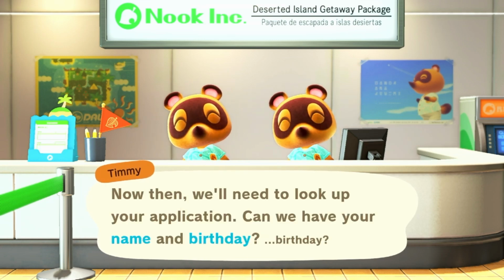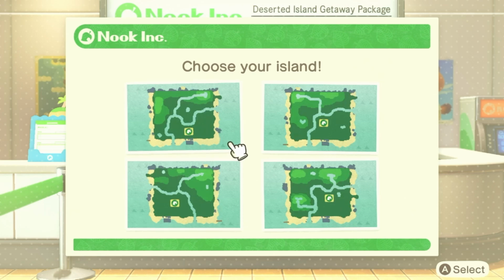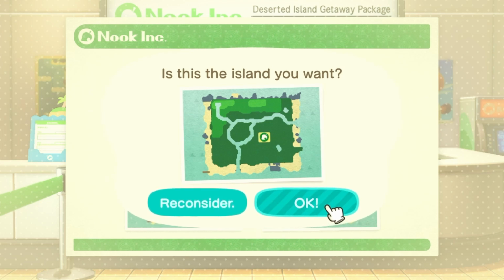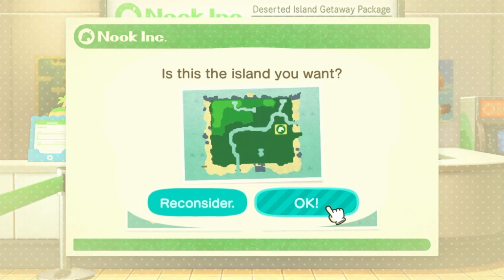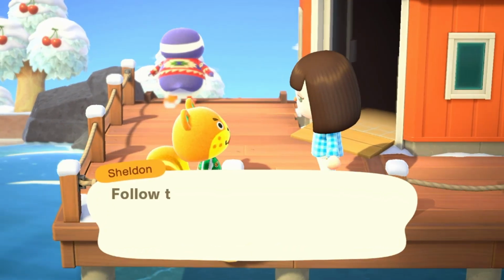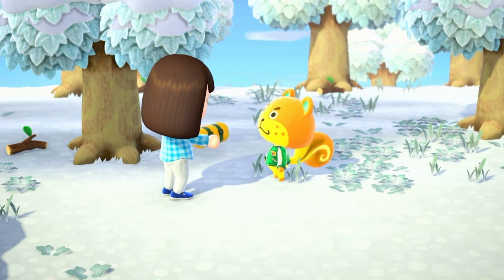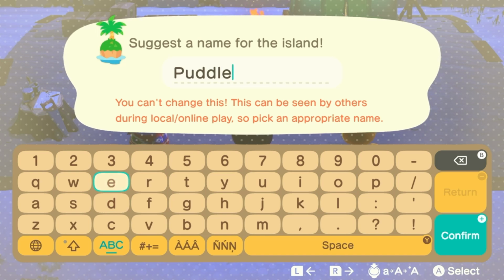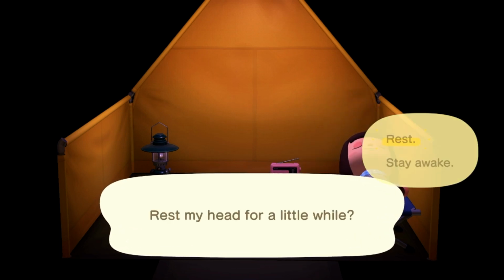Starting a FOREVER ISLAND in 2025?!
Hello Friends!
Today we are finally making my 2.0 forever island!! I have been wanting to restart my forever island, which I know is a little backwards? But! I want to take this island slow and play daily like the game was intended!
I also decided to make this island a no terraforming island which means I had to be super picky when it came to the map and island layout!

Merch is live!!! Check it out here!!

If you like the music in this video check out Demon Gummies